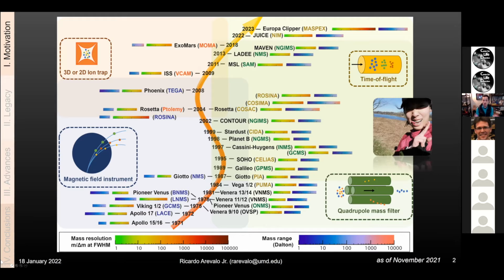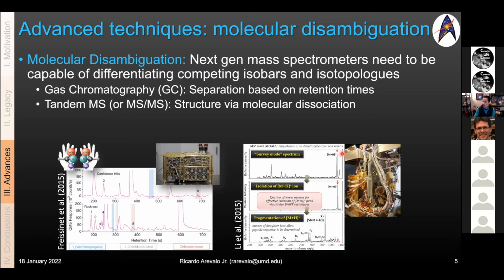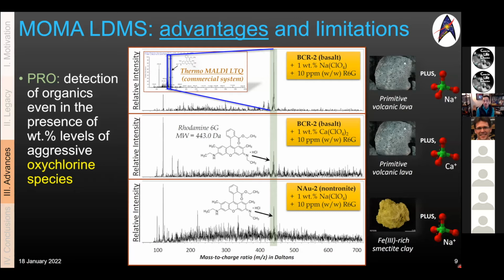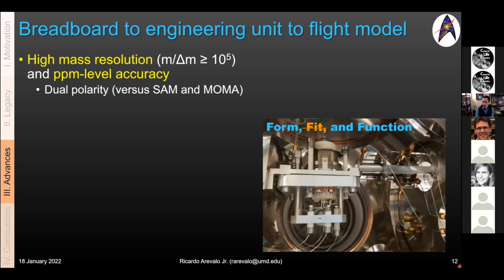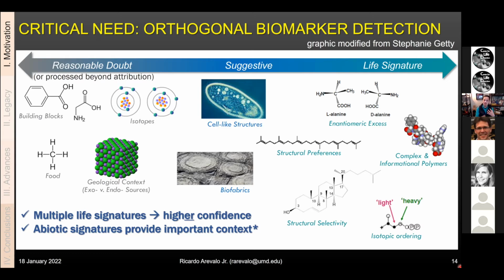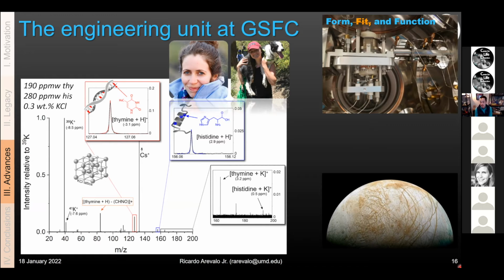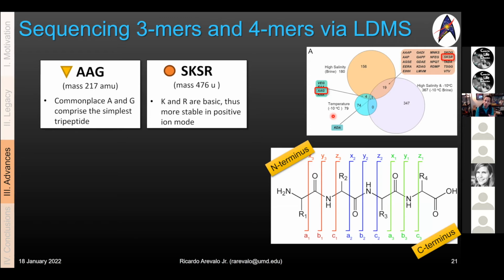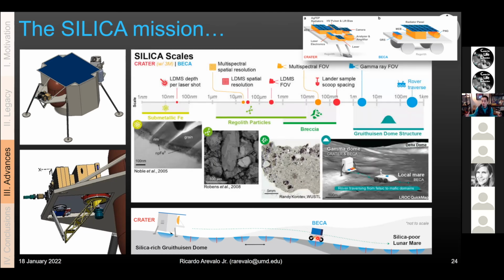NfoLD Webinar — January 2022 — Ricardo Arevalo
About Dr. Ricardo Arevalo Jr.:

Dr. Ricardo Arevalo Jr. is an Associate Professor in the Department of Geology at UMD, and Director of the M-CLASS Laboratory. He has expertise in the advancement of in situ methods of chemical analysis, particularly: magnetic sector, Orbitrap, time-of-flight, and linear ion trap mass spectrometry; laser ablation and desorption sample processing; and, electron probe microanalysis (EPMA). His scientific research focuses on the analysis of planetary materials (meteorites and analog samples), establishing compositional models of planetary interiors, and characterizing the biosignature preservation potential of different mineral phases. He is the PI of the ICEE 2/CORALS, DALI/CRATER, and PICASSO/Miniature ICPMS investigations, and served as a member of the SAM Science Team and the Product Development Lead (PDL) for the mass spectrometer subsystem of the MOMA instrument on ExoMars.

Abstract:

Laser desorption mass spectrometry (LDMS) techniques enable spatially-resolved chemical analysis of planetary materials, including major/minor/trace element abundances and organic inventory. In the search for prospective biomarkers, the Mars Organic Molecule Analyzer (MOMA) onboard the ExoMars Rosalind Franklin rover will be the first LDMS instrument to characterize the composition of another planet in situ. Here, we describe a next-generation LDMS instrument that integrates a pulsed laser source capable of active beam scanning and precisely-controlled attenuation, and an Orbitrap mass analyzer that delivers 100× higher mass resolution and mass accuracy compared to legacy sensors. A partnership between the University of Maryland, NASA GSFC, the French CosmOrbitrap Consortium, and Thermo Scientific has enabled the development of an engineering test unit that meets the form, fit, and function of a flight instrument targeting the surfaces of Europa, Enceladus, and the Moon.